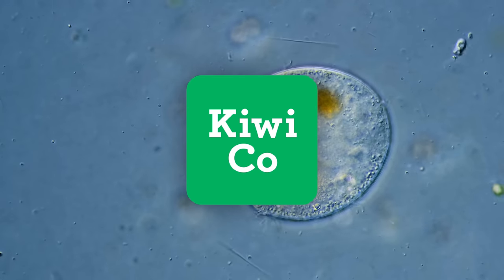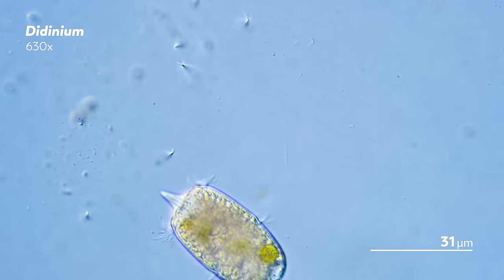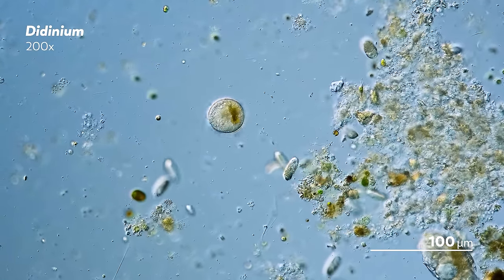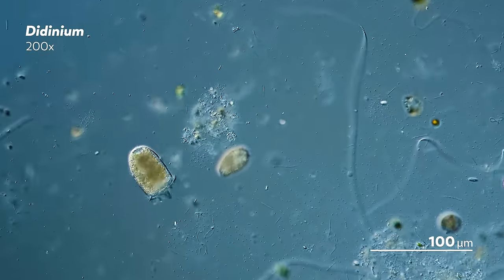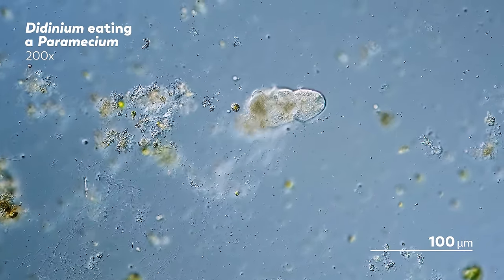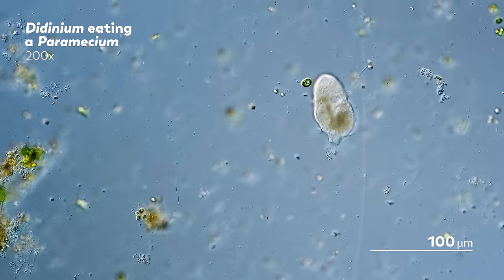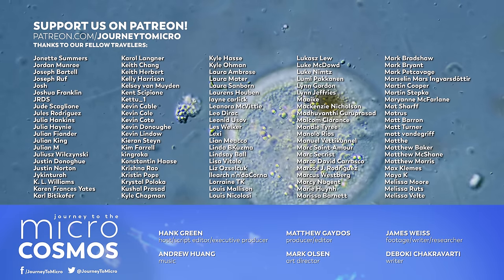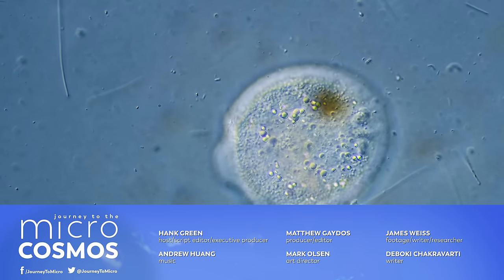Didinium: The Paramecium Hunter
This video features the song Rain II by Andrew Huang which is available